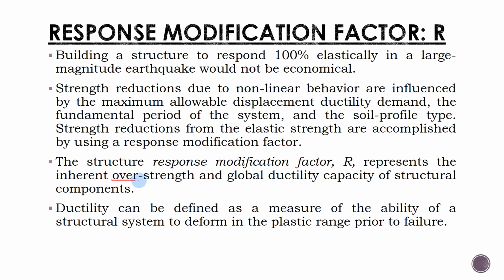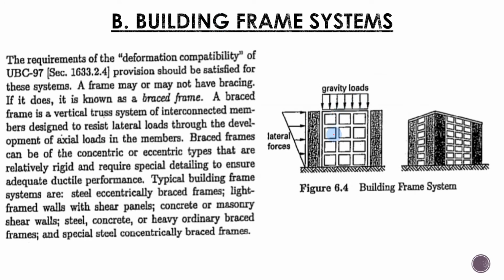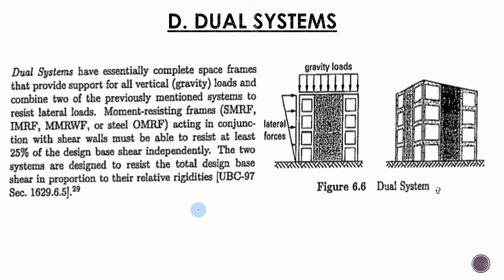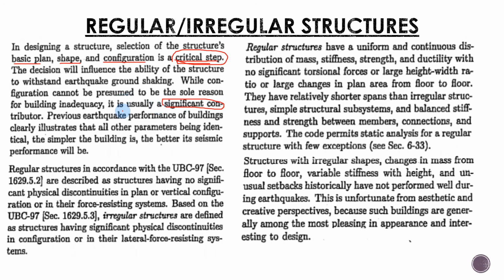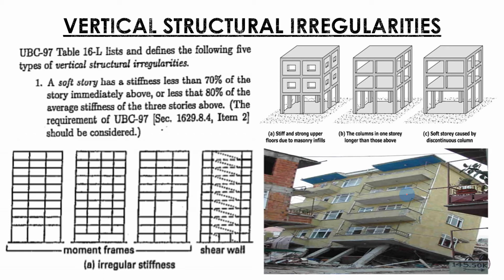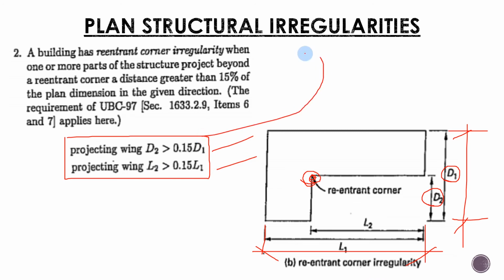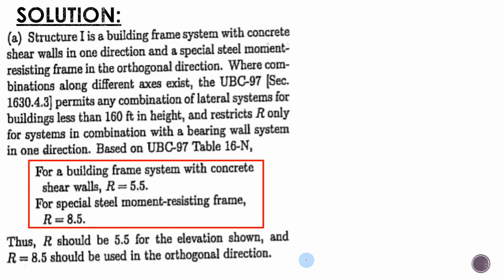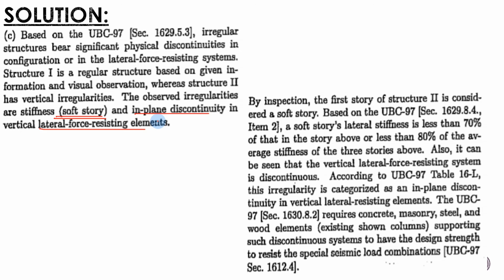STATIC LATERAL FORCE PROCEDURE PART 2/4